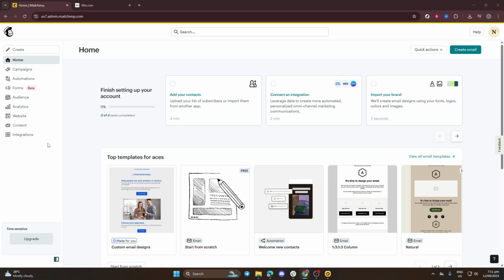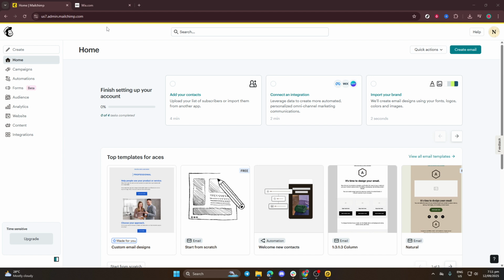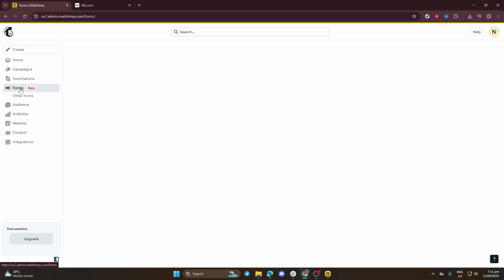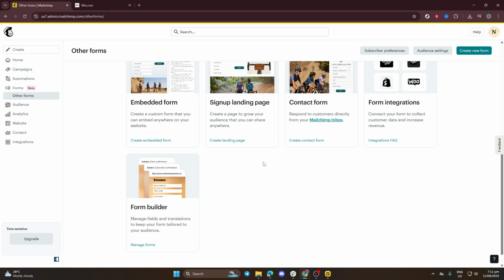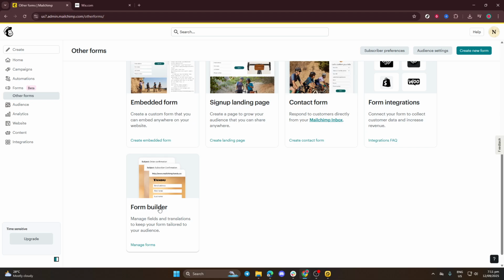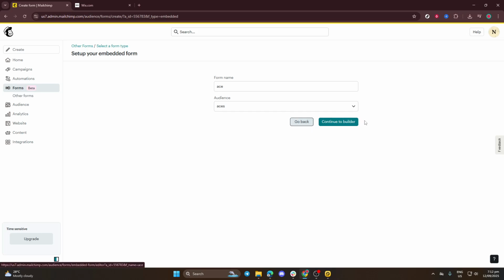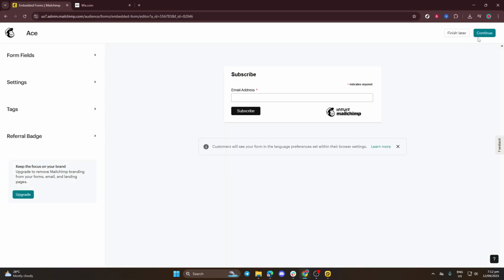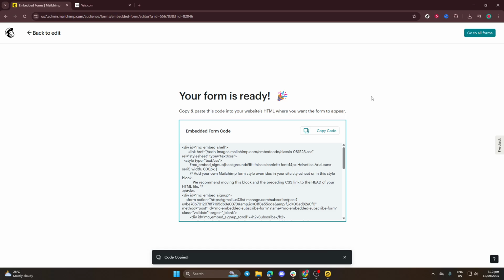How To Create A Sign Up Form On Mailchimp 2025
Looking to grow your email list fast? 🚀 In this step-by-step tutorial, you’ll learn how to create a Mailchimp sign-up form in 2025 and connect it to your email marketing campaigns. Whether you’re a beginner or experienced user, this guide will help you set up and customize your sign-up form to collect subscribers easily.

👉 In this video, you’ll discover:

How to create a Mailchimp sign-up form (2025 updated method)

Customization options to match your brand

Boost your audience growth with Mailchimp’s powerful tools!